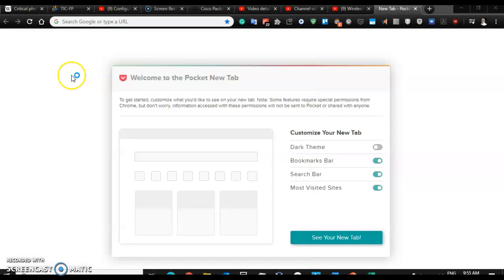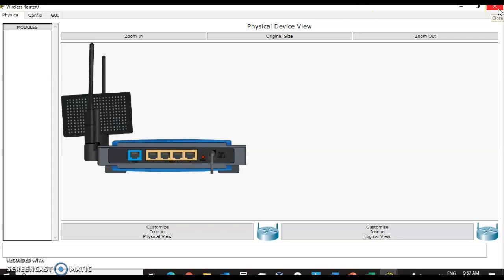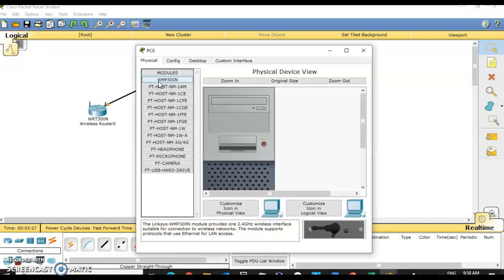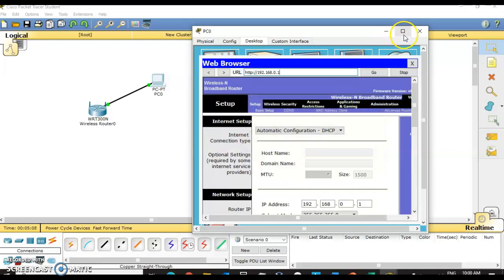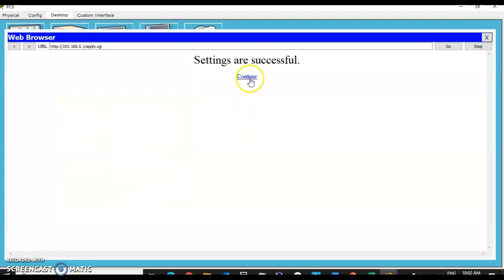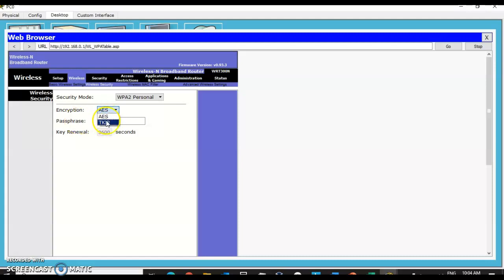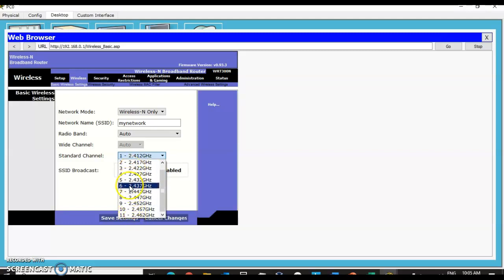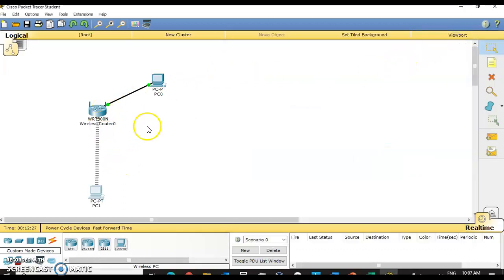Configure a Wireless Device - Video Tutorial